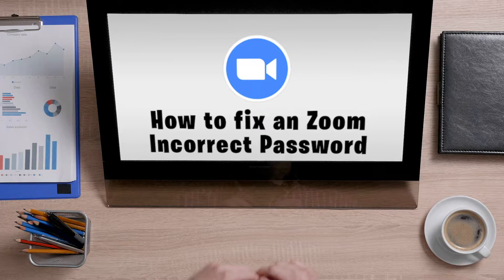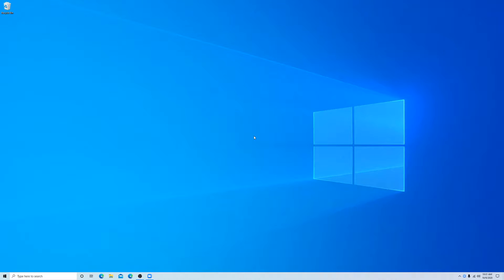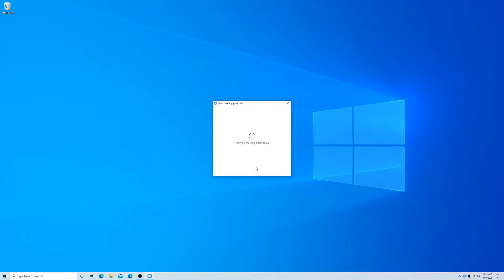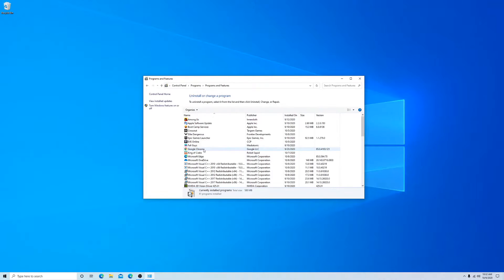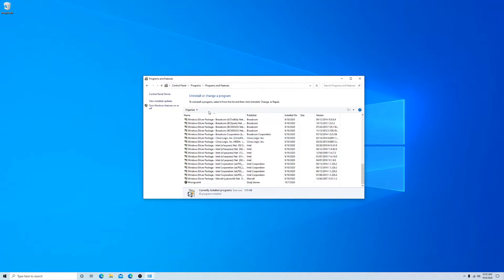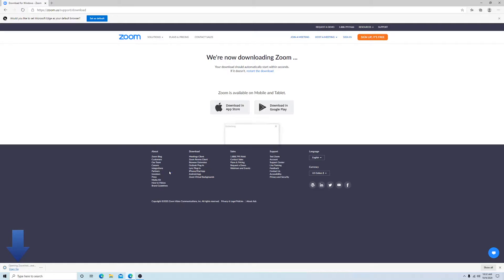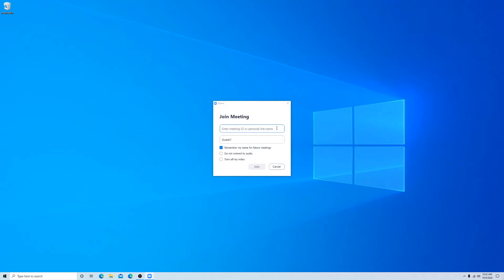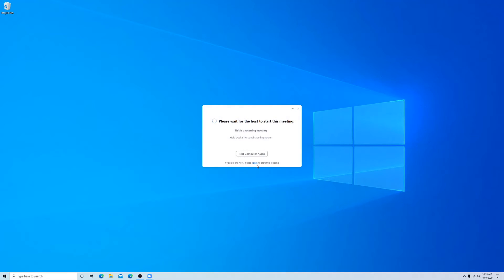Zoom Help - Fixing Incorrect Password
This one was weird.  When you know your Zoom meeting password is correct but Zoom keeps telling your it is incorrect.  I show you how to fix this.